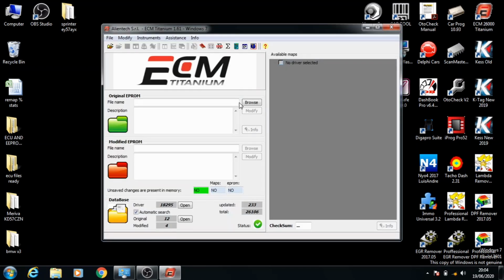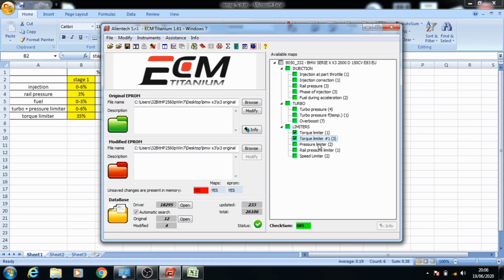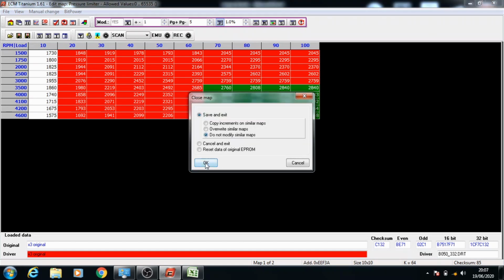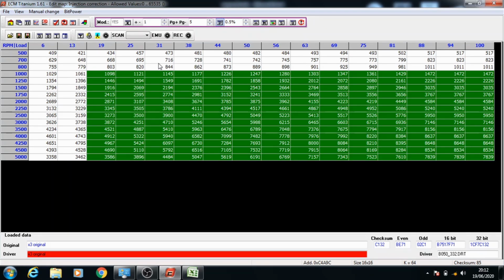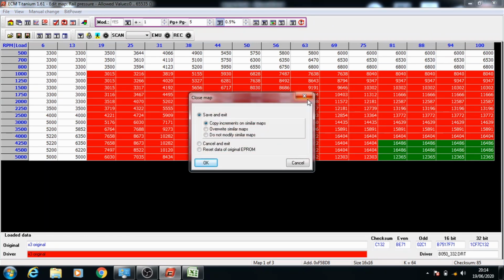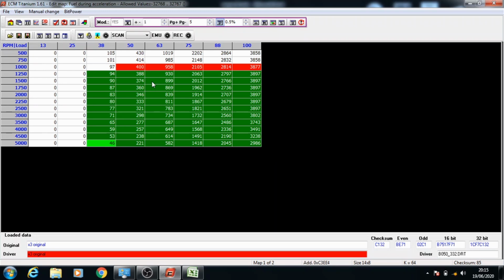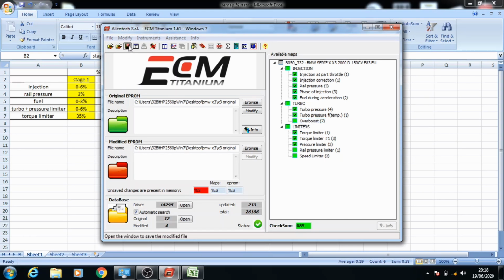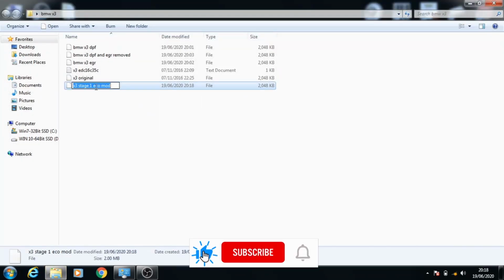ECM Titanium bmw x3 2.0 4x4 diesel ECU remap Stage 1 ECO mod remap tune how to increase BHP torque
watch how to make changes in ecu or engine control module using ECM Titanium,
Best and Easy Free learning class for ECU file tuning or remapping, Learn how to remap ecu pcm operating with ECM Titanium, we can do remap your car's ecu, please contact us on 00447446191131,

ECU work and changing codes is a very sensitive work, it can cause damage your ECU if not worked properly!
Universal  Information Seeker
translations can be done in hindi urdu punjabi english